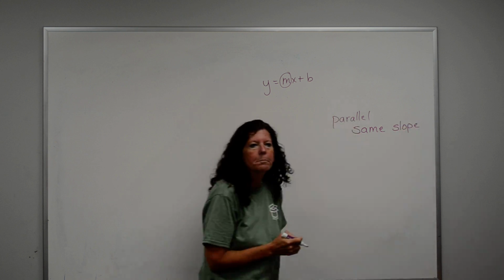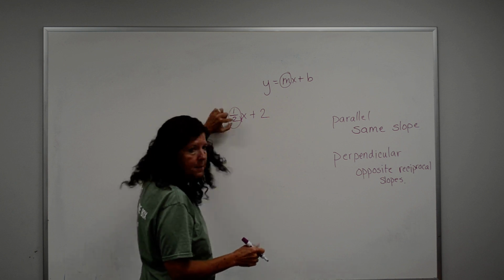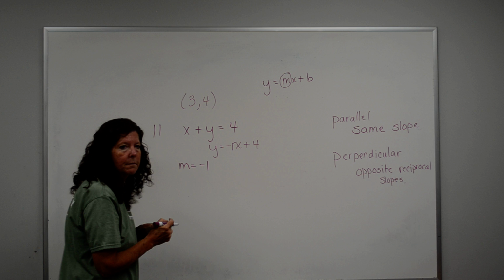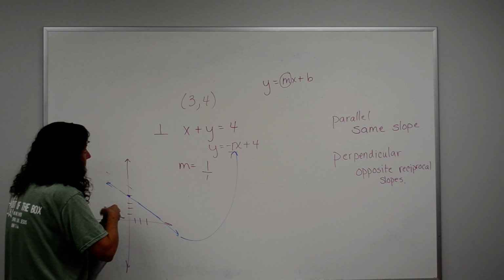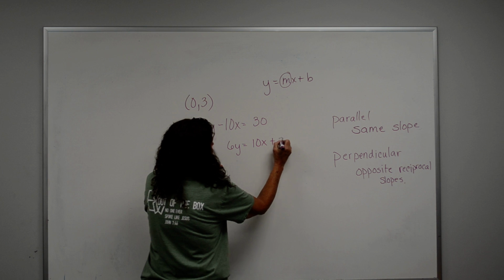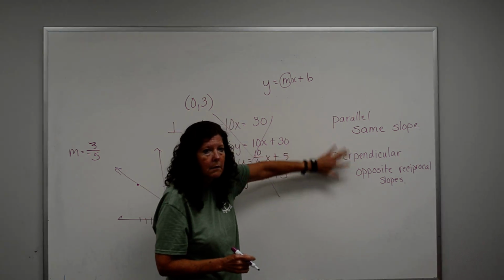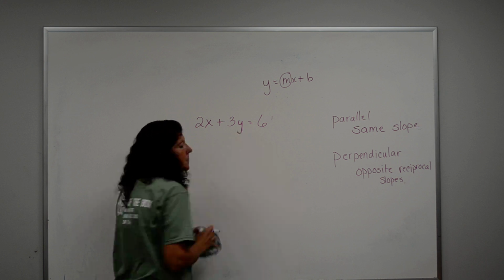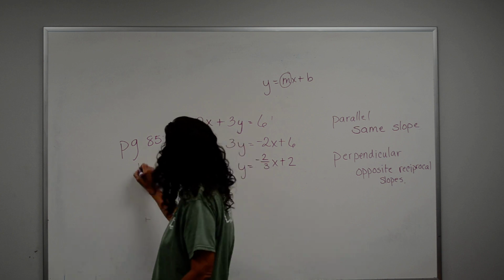2. September 8, 2021 (algebra 2)